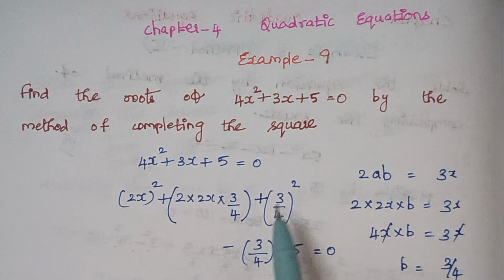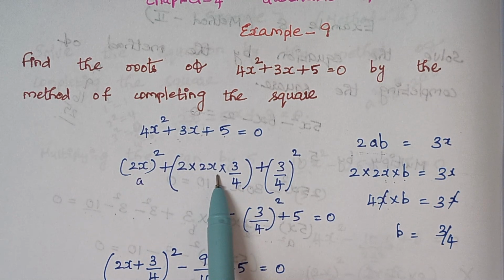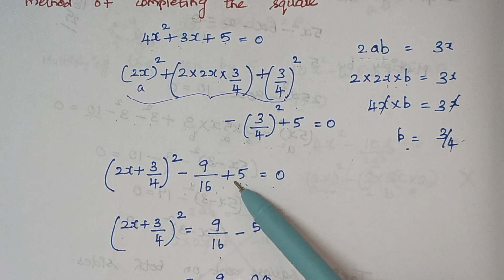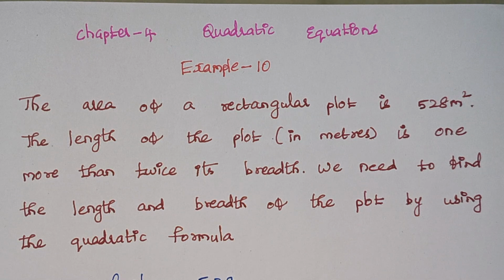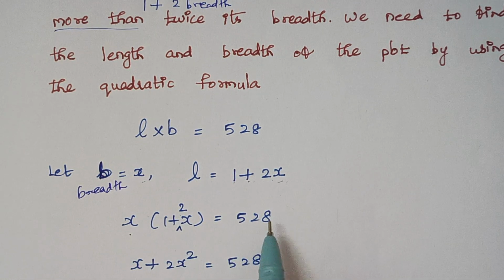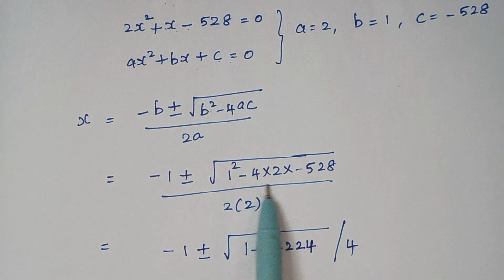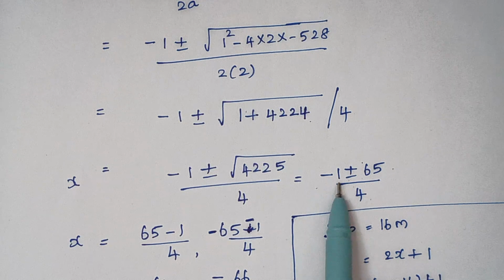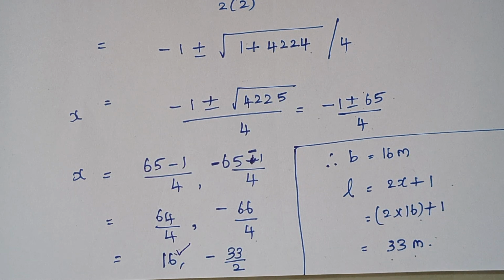Chapter 4 Quadratic Equations ( Example 9 & Example 10)